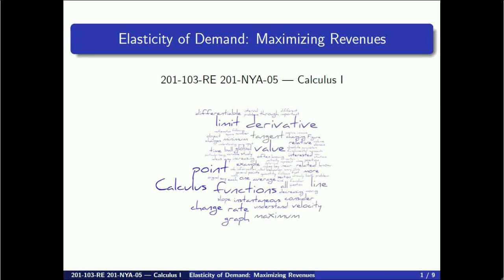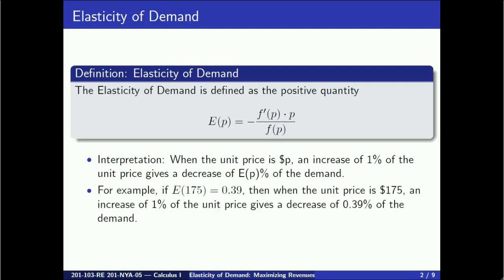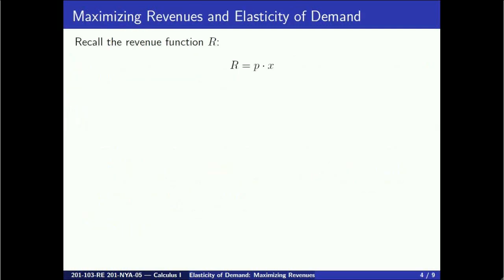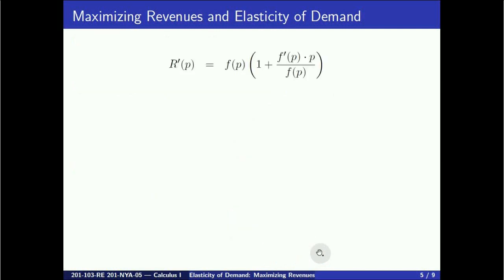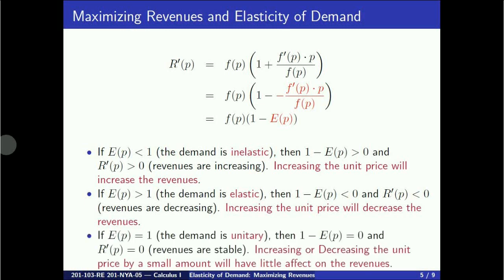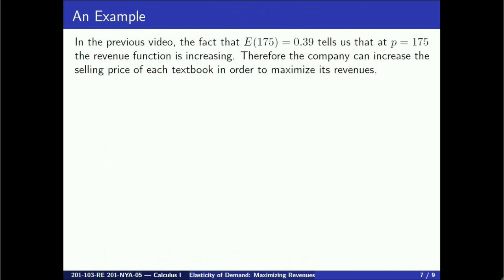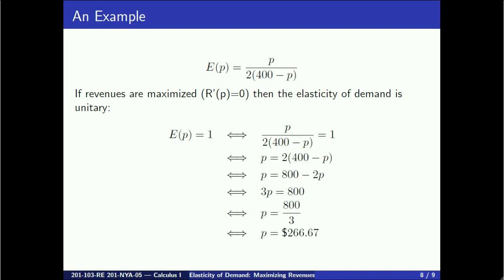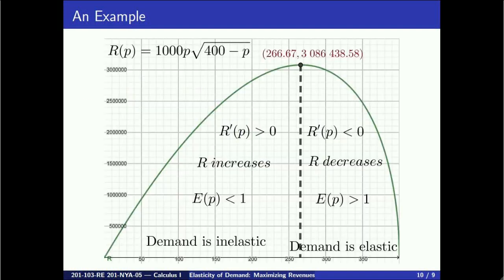9.1.4 Elasticity of Demand and Maximizing Revenues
Using the elasticity of demand to maximize the revenue function.